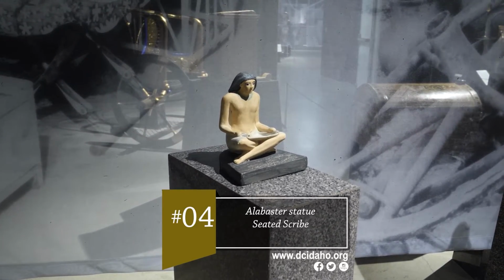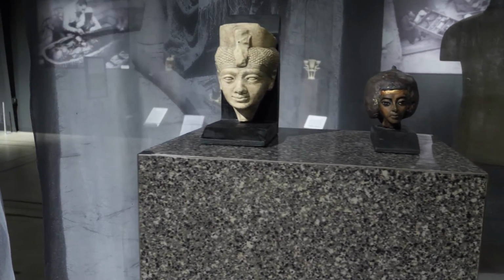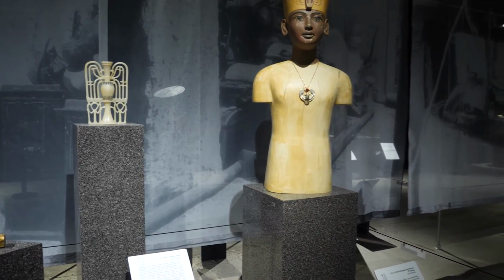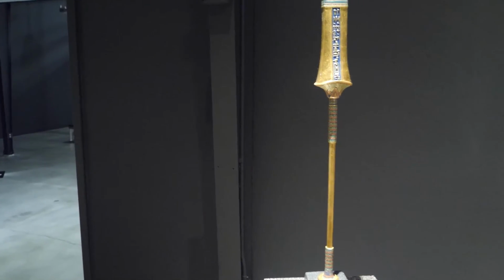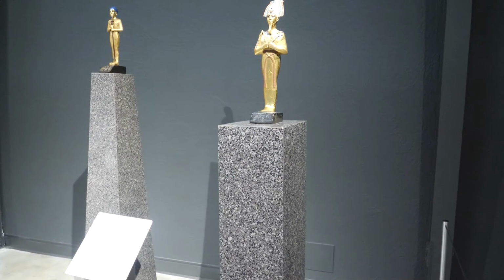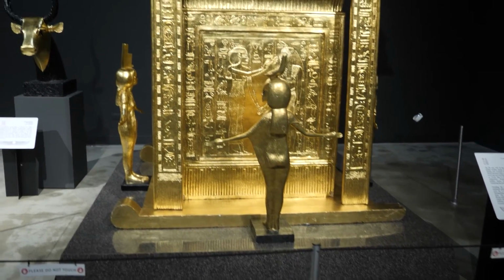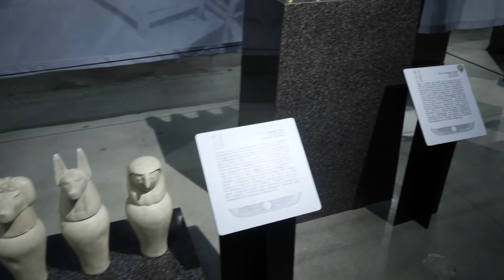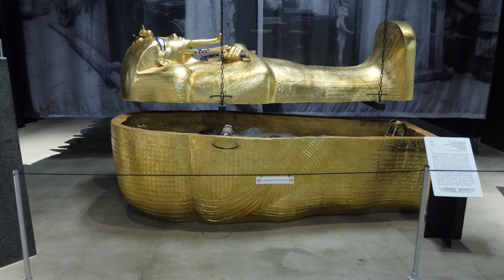King Tut: Treasures of the Tomb - Virtual Tour @ The Discovery Center of Idaho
Join us for a virtual tour of our exhibition, King Tut: Treasures of the Tomb!

The collection was curated by the Origins Museum institute, with the help of the Metropolitan Museum of Art and artisans from the Pharaonic Village in Egypt. Thank you to Dr. Jan Summers Duffy for her expertise and time to help tell the curious story of King Tutankhamun.

Narration: Emily Mahon
Videographer: Luis Cubero